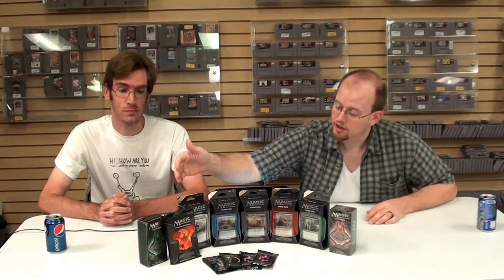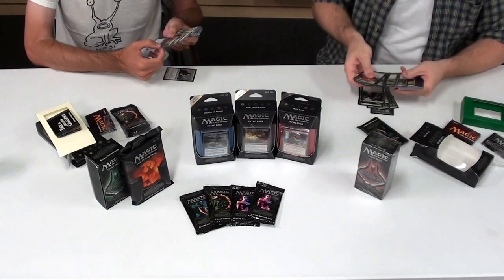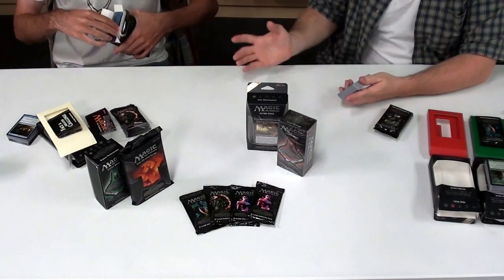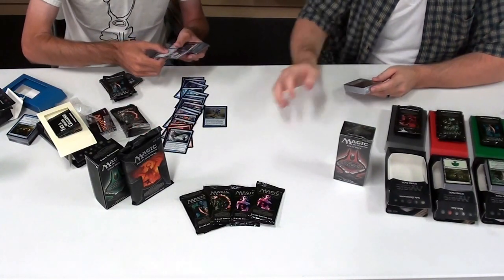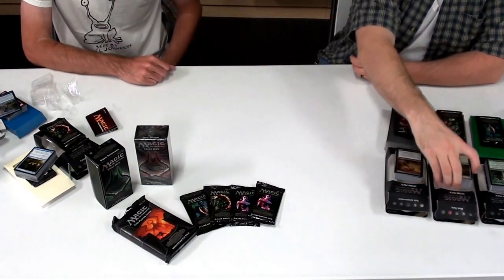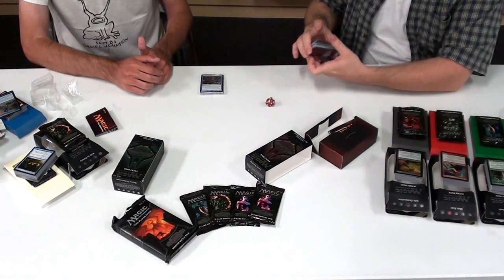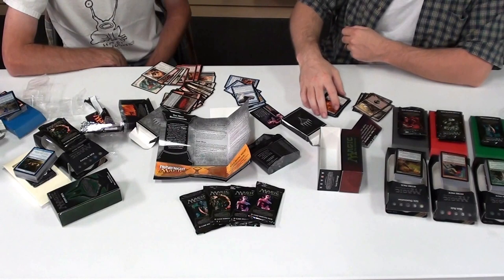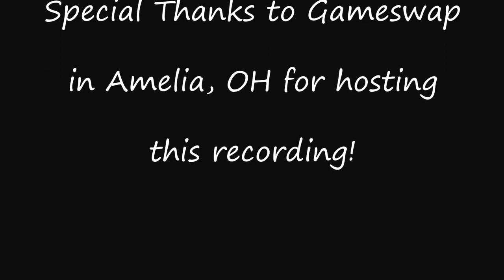Episode 81.0 - M13 - Intro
Welcome to the Introduction to the 81st set of Magic the Gathering Packwars

With this being a core set we plan to play not only the standard pack wars but also all other sealed product released with the set.  This includes the 5 precon decks, the two event decks, the Booster Battle Pack, and the Packwars (Minimasters).

This product was purchased from a combination of TrollandToad.com and Gameswap, one of our local shops.  The video was recorded at Gameswap in Amelia, OH.  All random product (packs, etc) will be sold as individual cards on Ebay to fund this project, all presorted product (precon decks, etc) will be sold complete in the packaging minus posters and packs to fund this project.